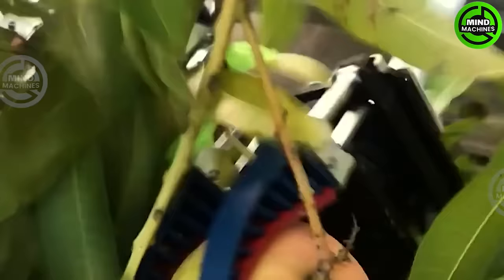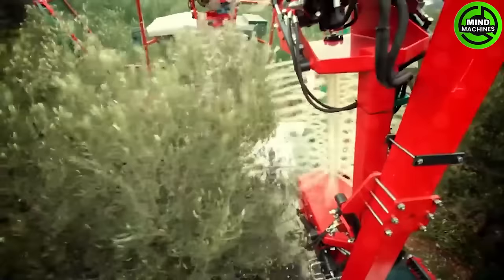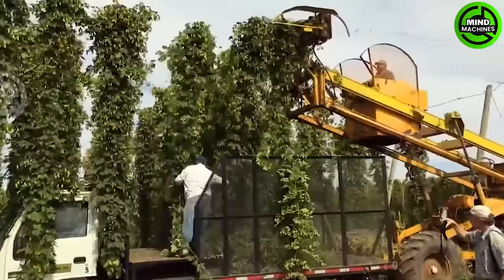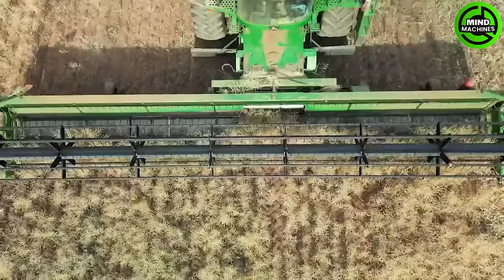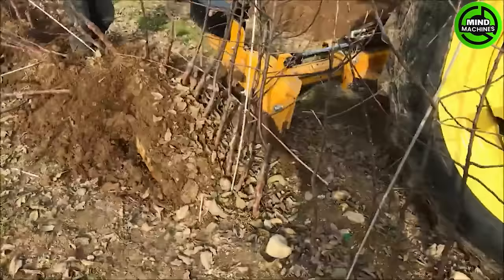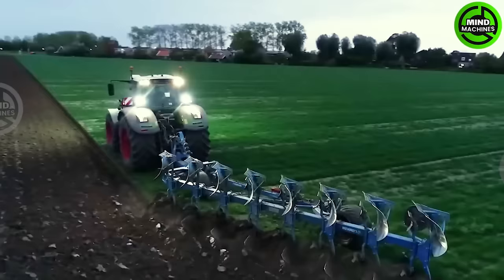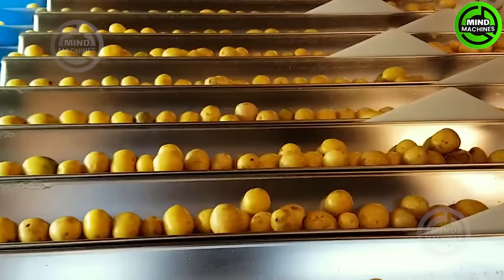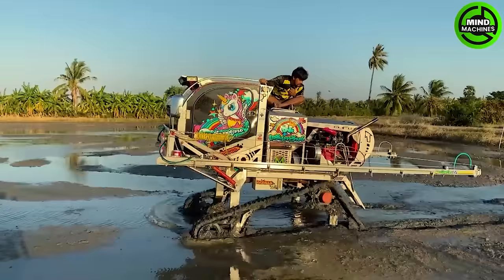The Most Modern Agriculture Machines That Are At Another Level, How To Harvest Radishes In Farm▶2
The Most Modern Agriculture Machines That Are At Another Level,How To Harvest White Radishes In Farm▶2
Welcom to Mind machine, today video, we witness the next level of innovation revolutionizing the way we cultivate our fields. Uncover the extraordinary capabilities that redefine the landscape of agriculture machinery. Are you ready for a glimpse into the future?
0:00 Introduction
0:23 Harvest Mangoes
2:29 Harvest Onions
8:43 Harvest Peppers
15:34 Harvester